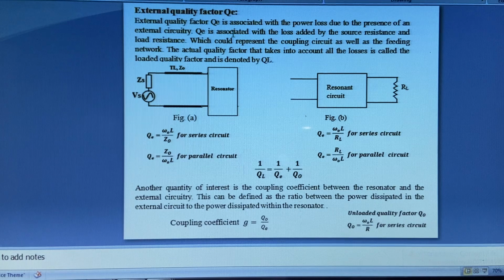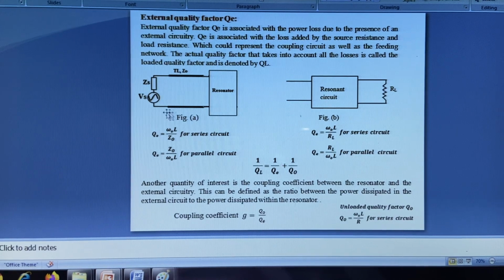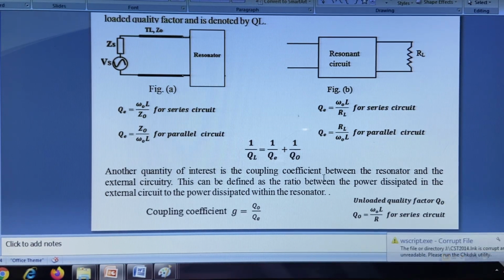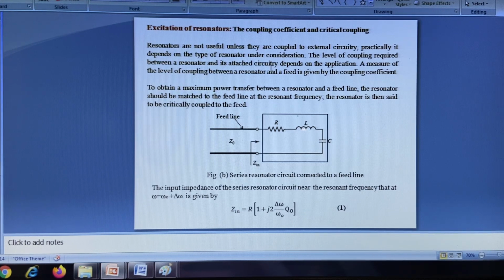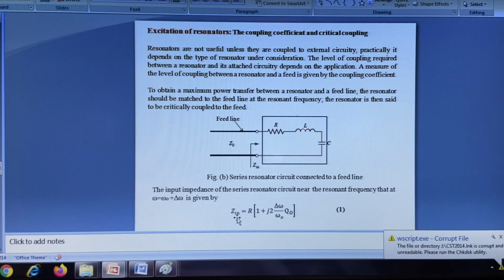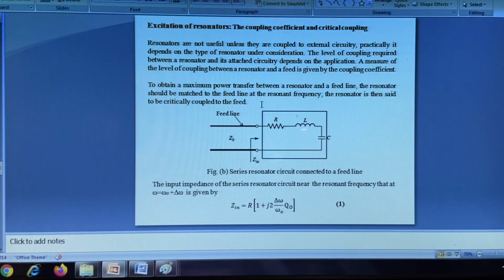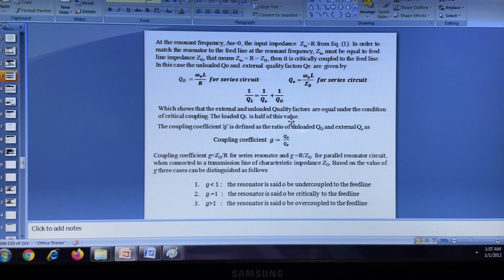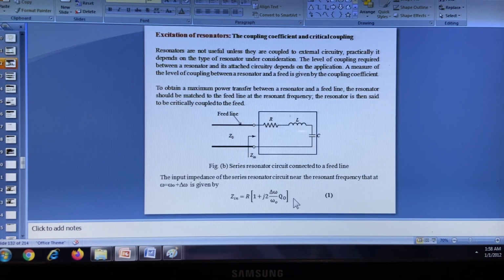MNS TL resonator lecture-6